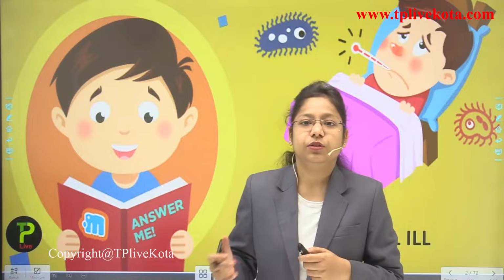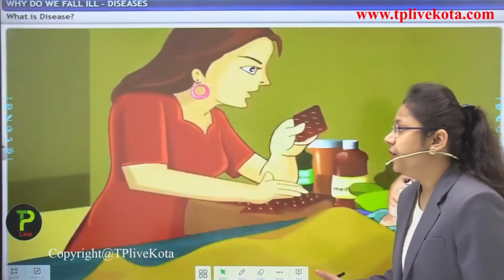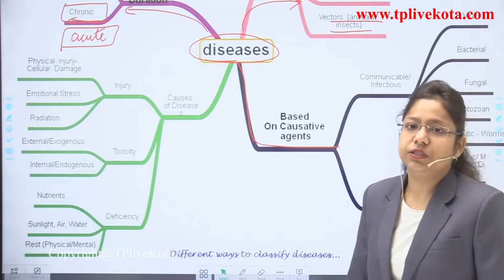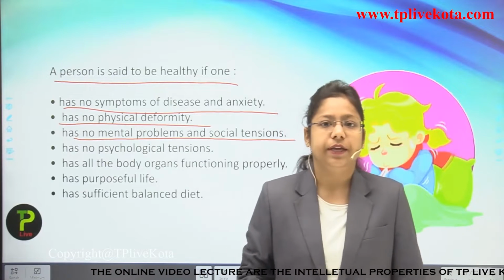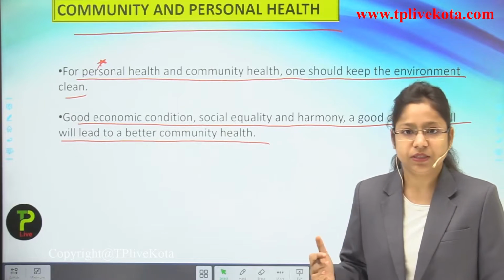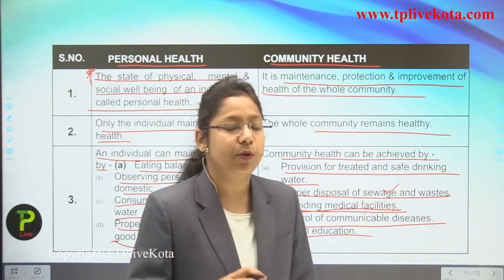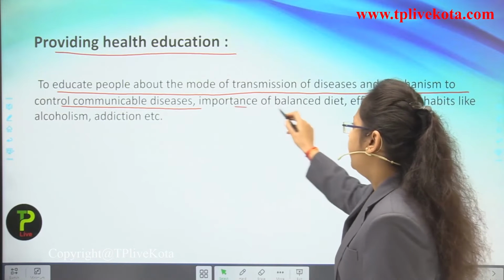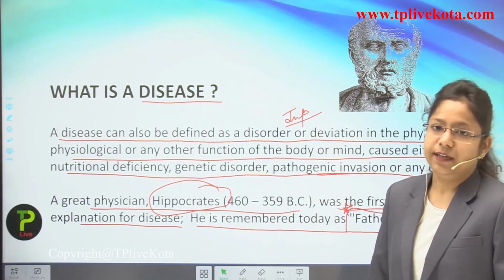WHY DO WE FALL ILL_Class-9th_Biology